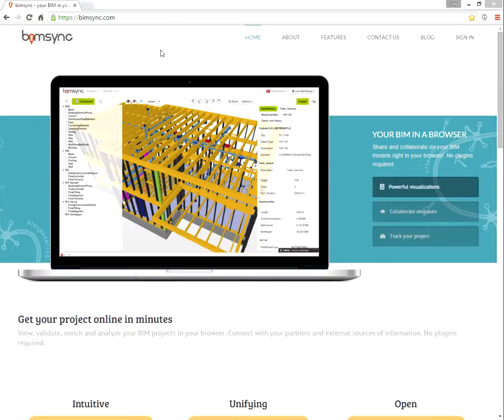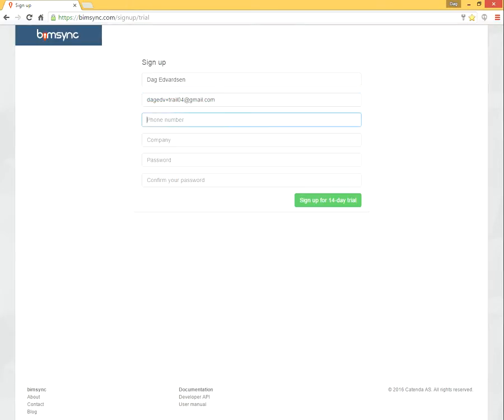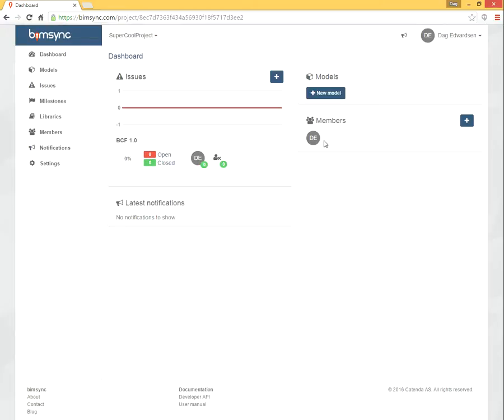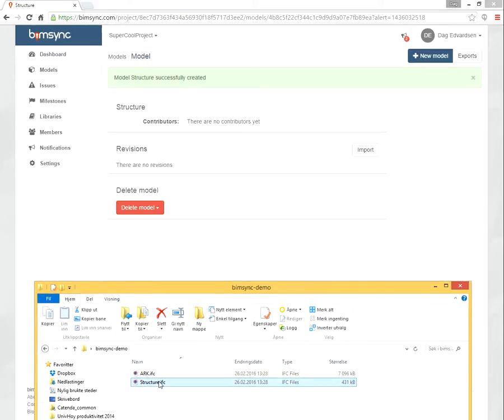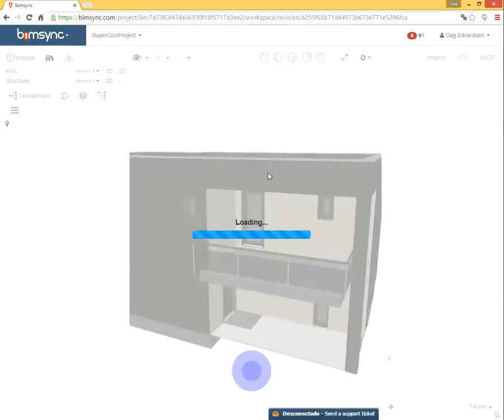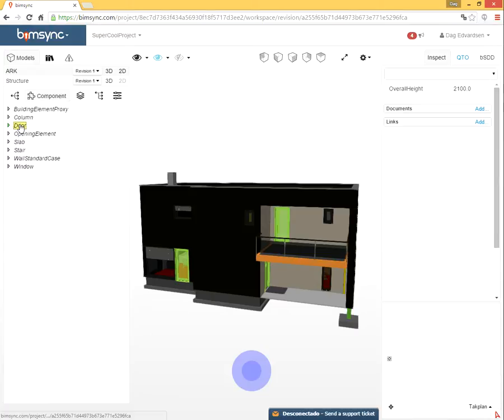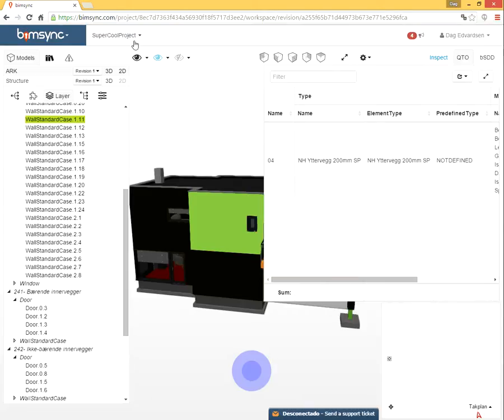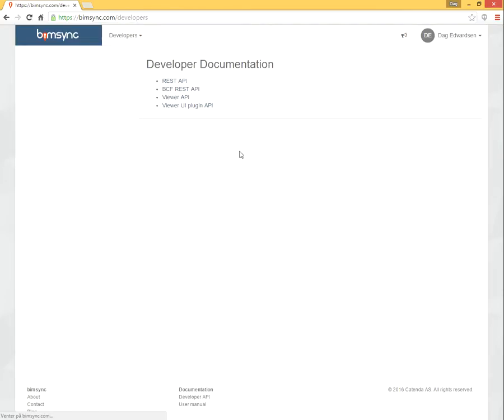Bimsync tutorial - Bimsync trial introduction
Bimsync is an IFC based model-server for construction and infrastructure projects. It is a collaboration tool that can be used as powerful middle-ware to create new applications for the enterprise or the mass market.